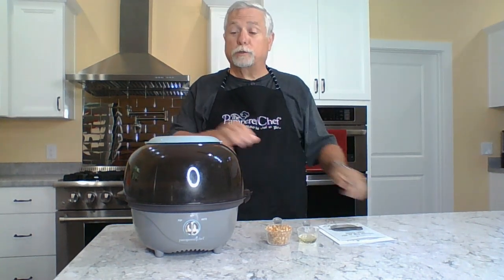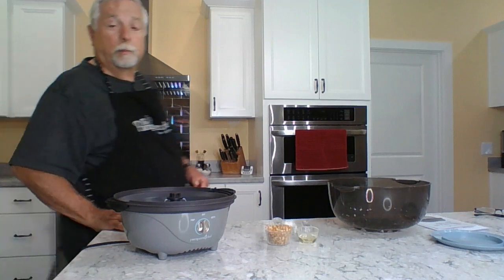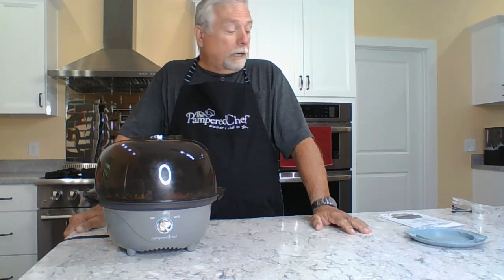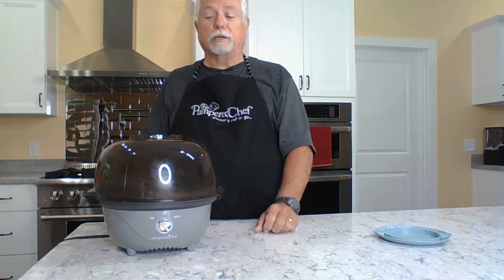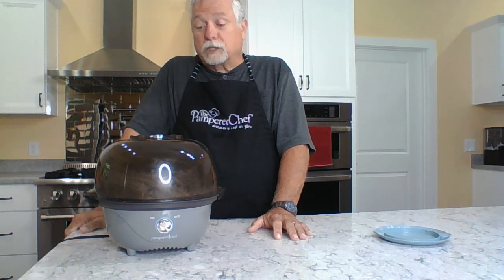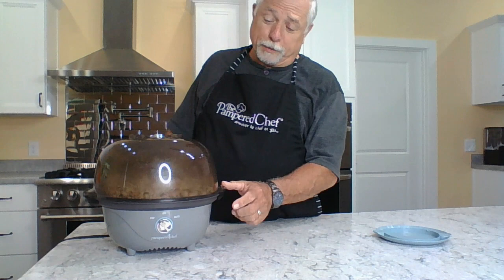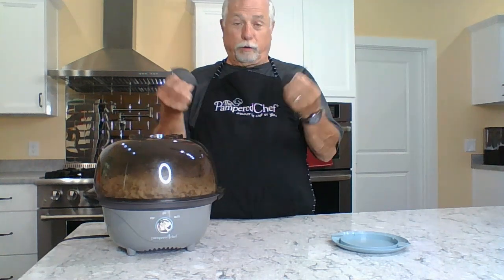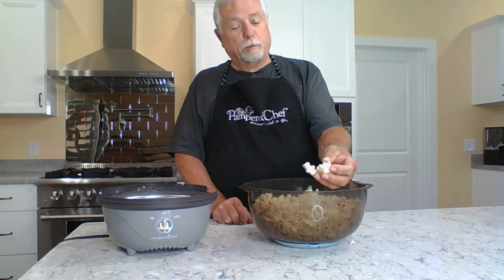Electric Pop & Stir - Popcorn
Demo of Popcorn making using the Pampered Chef Pop & Stir!